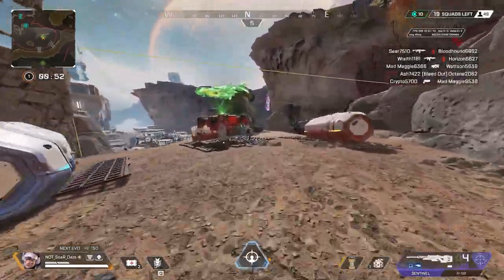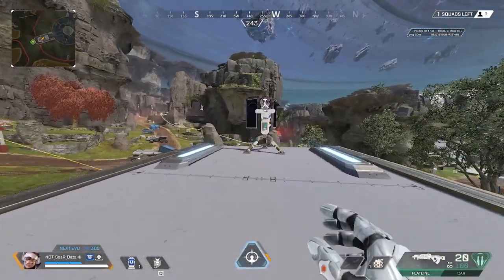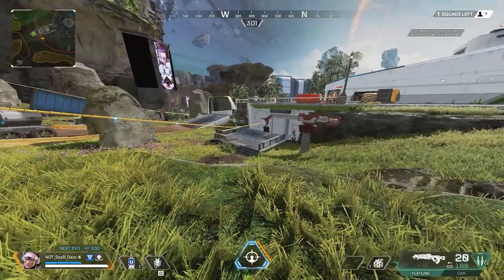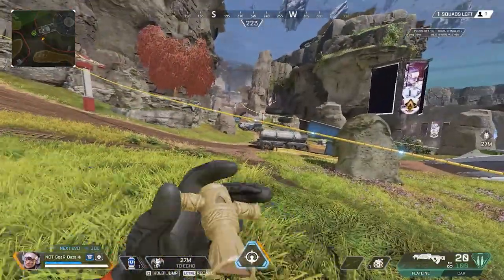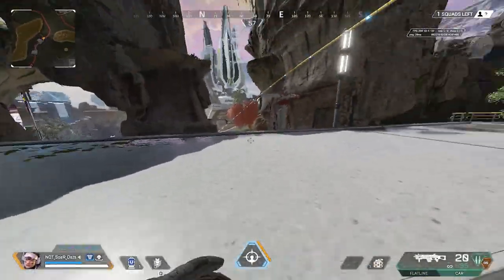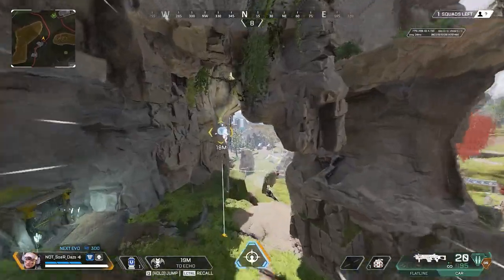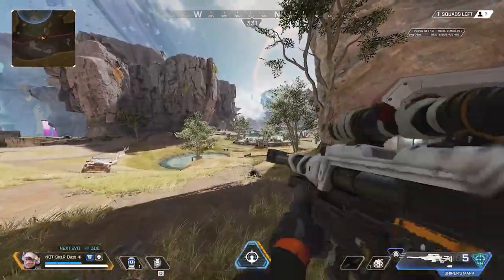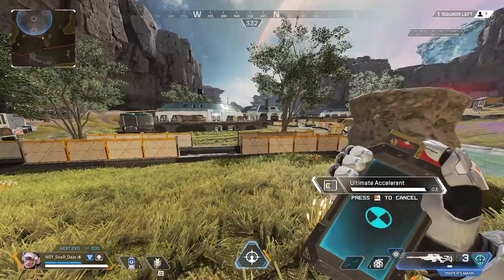Vantage: THE MOST ULTIMATE AND COMPLETE GUIDE | SoaR Dazs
A very detailed guide to Vantage and her ability to gather information from a distance. A nuanced support so be sure to watch this guide in full to get a grasp of her full potential!

Dominate with Vantage: The Ultimate Guide by SoaR Dazs

SoaR Gaming began as a group of friends showcasing their Call of Duty skills on YouTube back in 2011. SoaR Gaming is one of the most prolific brands in the fields of content production and competitive esports. With a social media following in the millions, creators across numerous platforms worldwide and a strong presence in games such as Call of Duty, Fortnite, Apex Legends, VALORANT and more; SoaR Gaming aims to continue thriving as a leading name in online entertainment.

FOR GENERAL INQUIRIES OR QUESTIONS